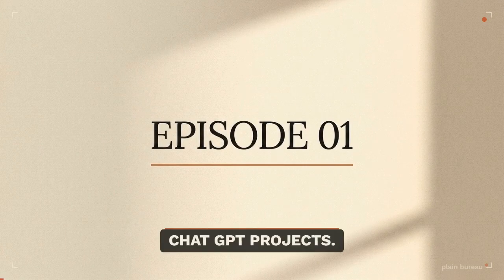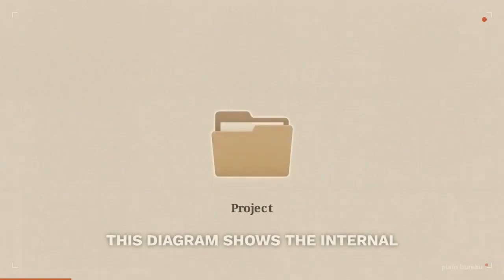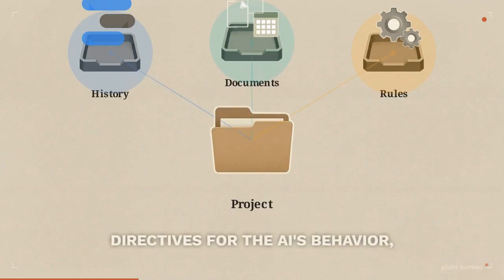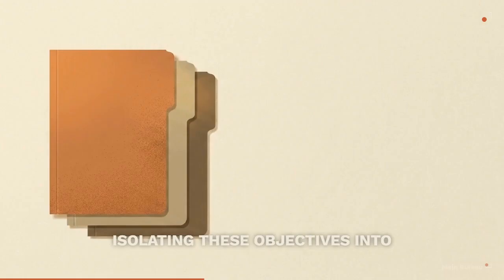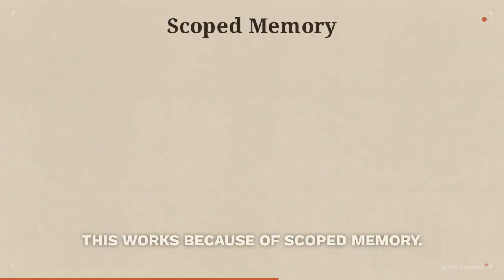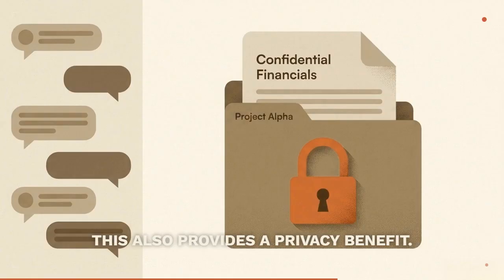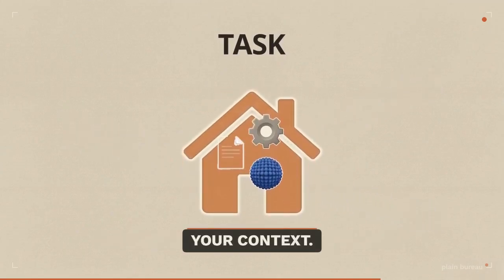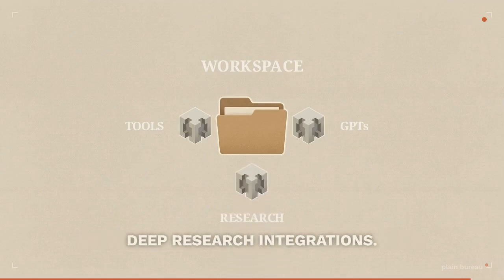ChatGPT Projects : Organize every chat (full walkthrough)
ChatGPT Projects give your work one home that remembers, so you stop repeating yourself in every new chat. This is the plain version: what a Project is, the three habits that make it click, and the one number worth keeping.

A Project holds three things in one place: the chats about a piece of work, the files you upload, and the project's own instructions. It even has its own memory, scoped to that project, so every new chat you open is already caught up. Set it up once, reuse it forever, and the "paste the same background in again" tax goes to zero.

It is free on every plan, on web, iOS and Android, with up to 40 files on Pro, Business and Enterprise, and you can share a Project to work in it with your team.

Chapters

- ChatGPT Projects, the plain version
- What a Project actually is
- Habit 1: give each ongoing thing its own Project
- Habit 2: load the files and write the instructions once
- Habit 3: start fresh chats that open already caught up
- The number: one home, zero repeating yourself
- The small change that organizes all of ChatGPT

This is Episode 1 of the ChatGPT series. Next: Custom GPTs.

Sources

- How to Use ChatGPT Projects, complete workspace guide (2026), AI Toolbox